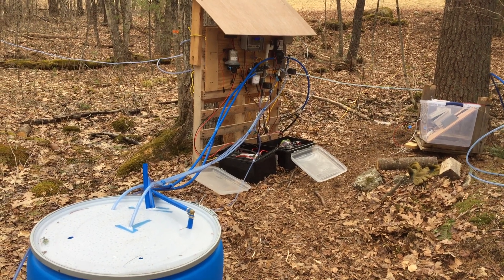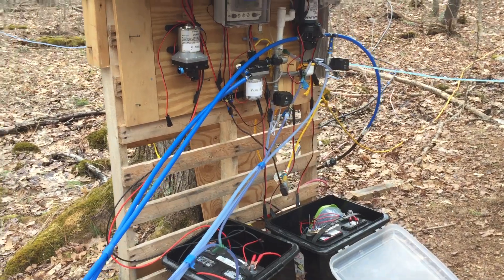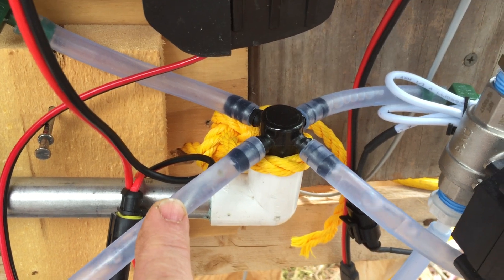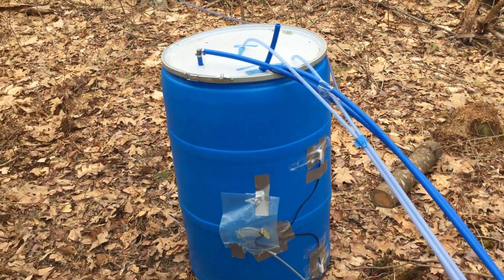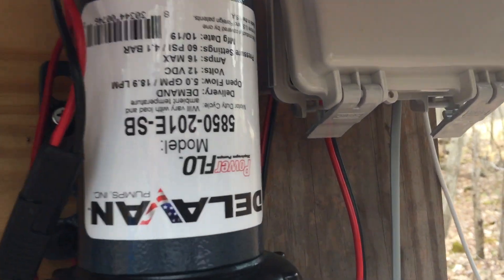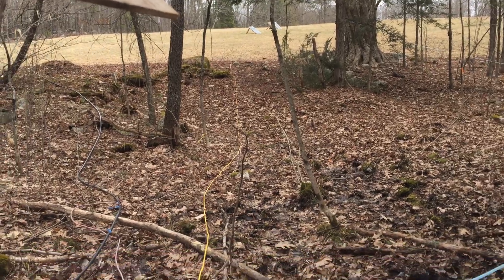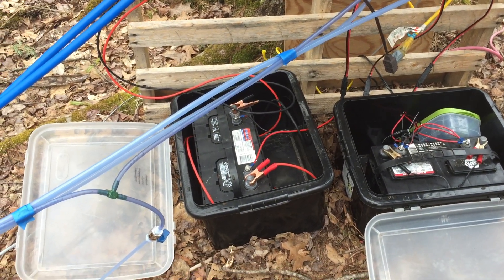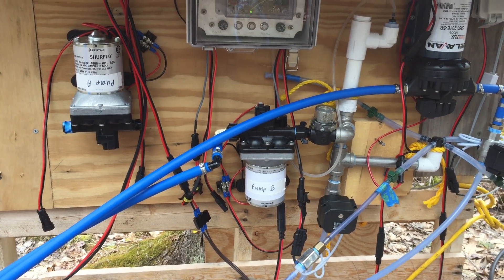Maple sap pump station with auto transfer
A short video of my Spring 2020 maple sap vacuum pump station with automated sap transfer.